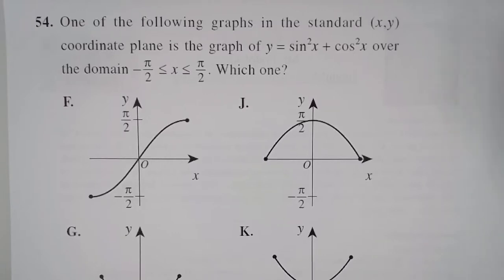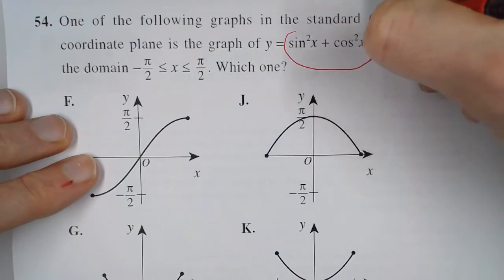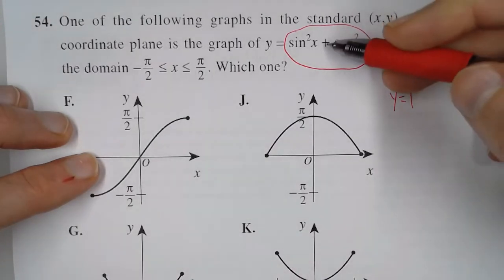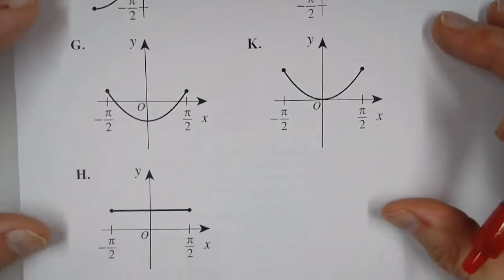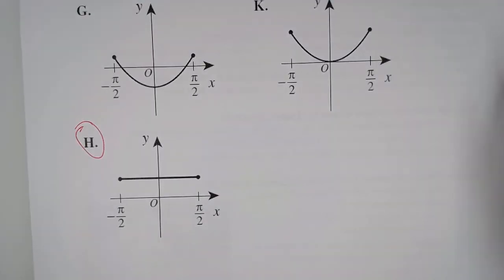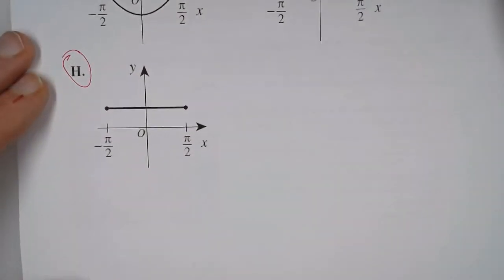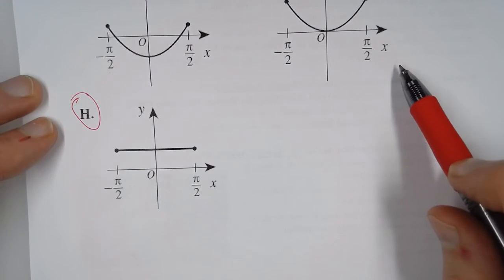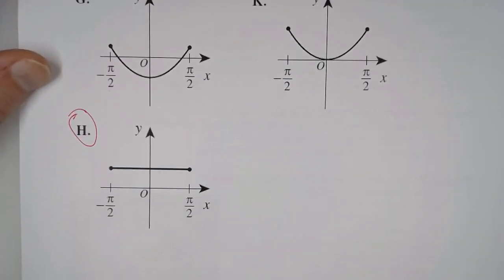2019-2020 ACT Prep Math #54